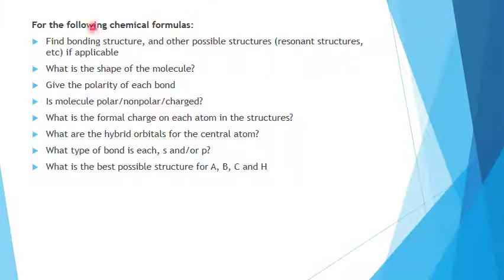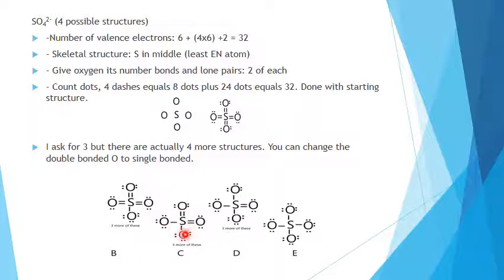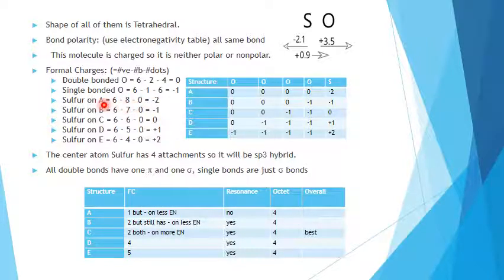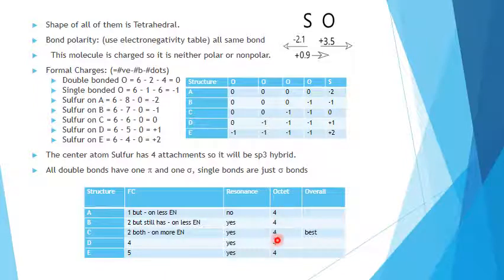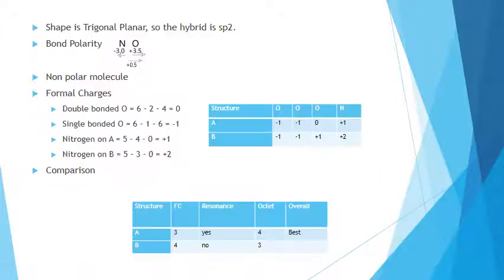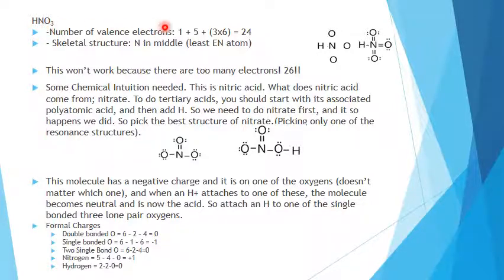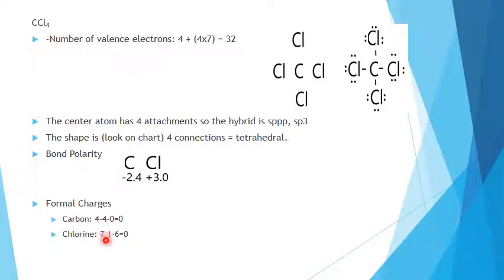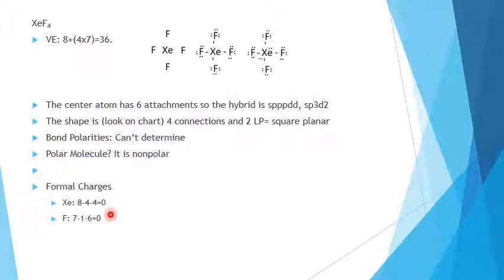121 bonding review